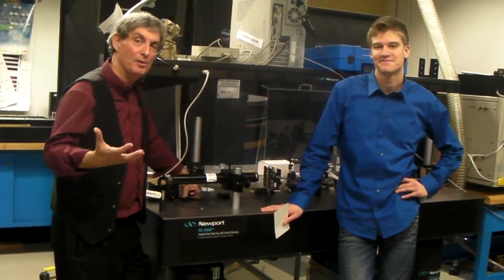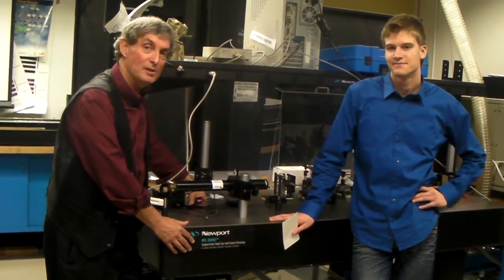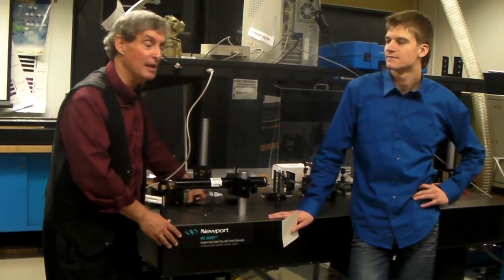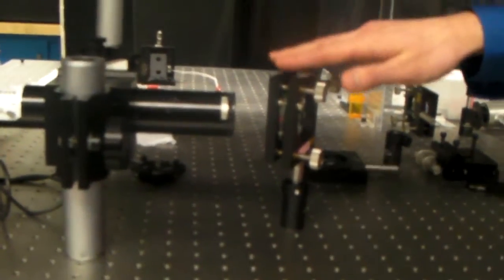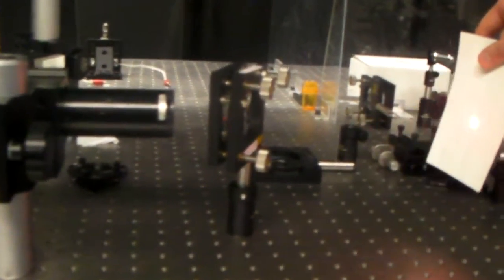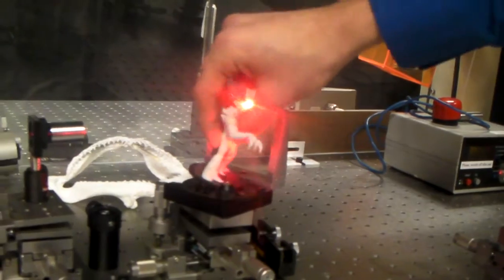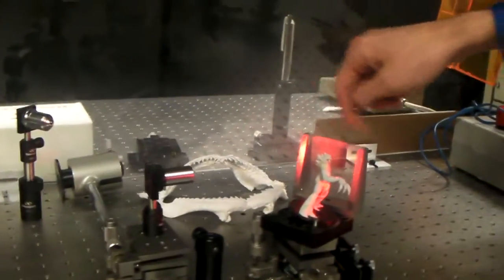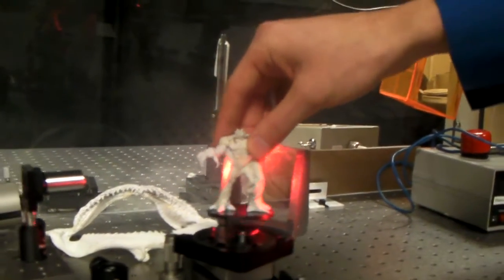Photonics at Algonquin College (Ottawa) Sergey Minko talks about lasers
Graduates of this program may find employment in the telecommunications, biotechnology, manufacturing, and aerospace industries. Graduates of this program are also ideal candidates to work in research, product development, and product testing laboratories.